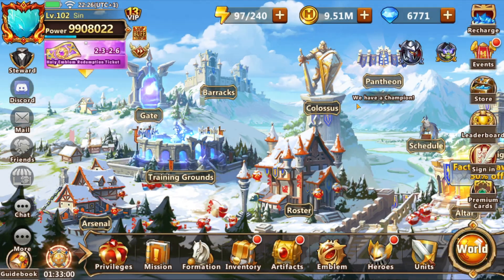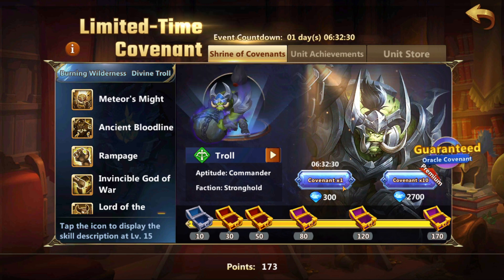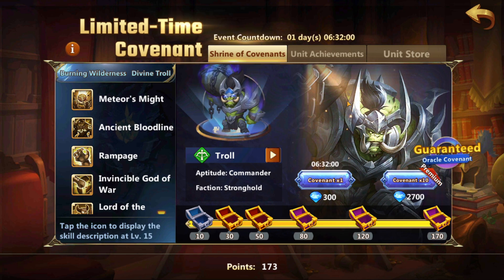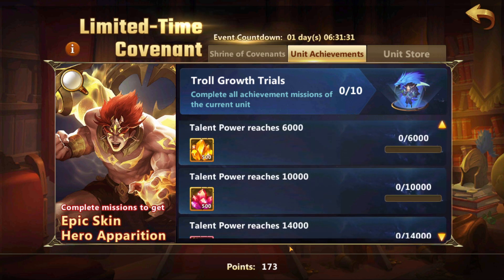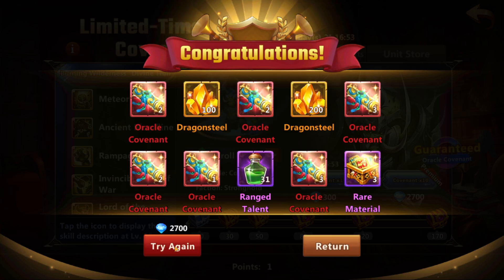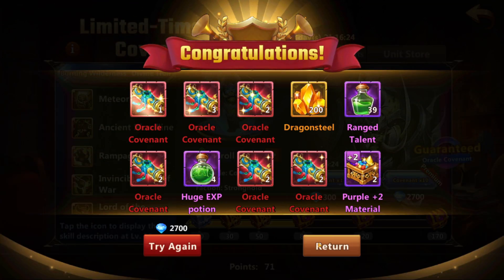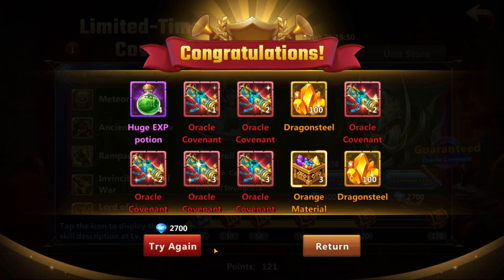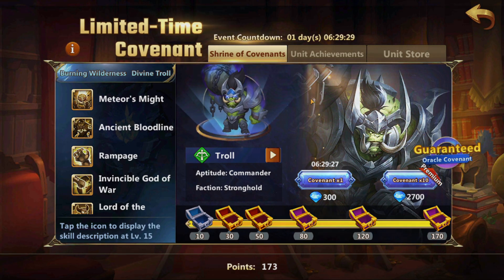Era of Chaos - 6* UR Under 100K Diamonds?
I am sure quite a few have deducted this already, but for those who didn't this may still be good and relevant! Since efficiency is key in this game!
Support me if you wish to see more!:
If you want to theory-craft or just hang out, feel free to hop on our discord!:
(Please go to the assign-role channel and assign yourself the EoC role, to see all content in the discord)